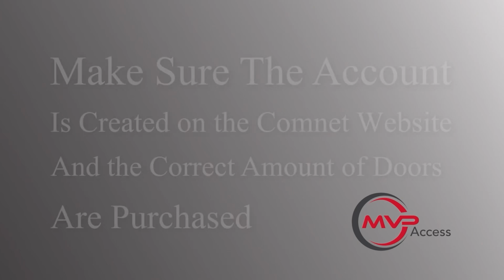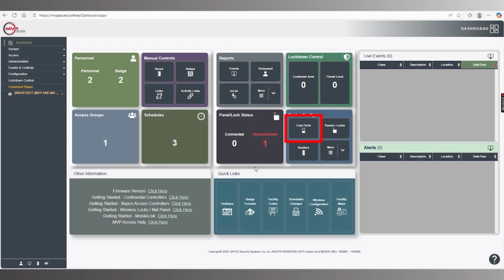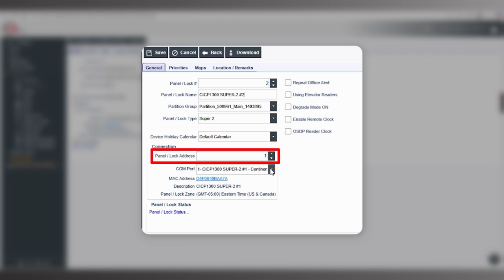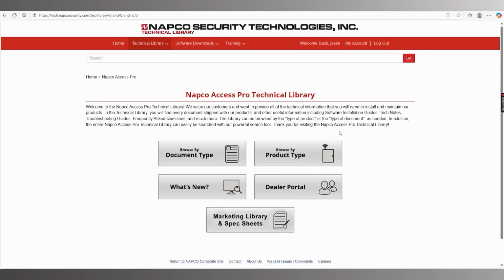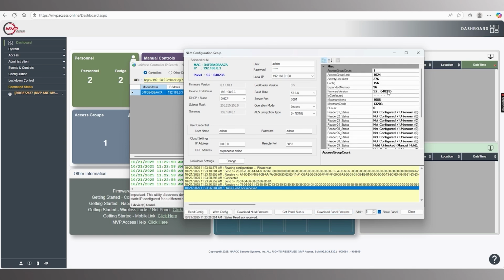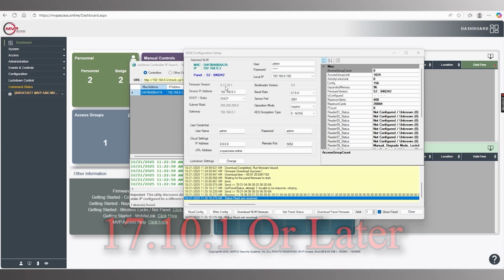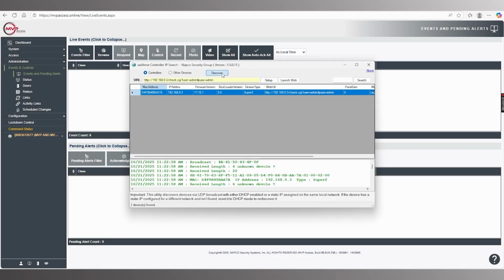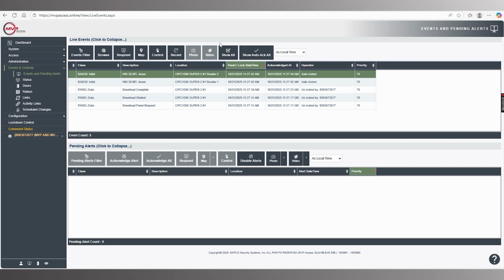Upgrading/Adding a CICP1300 (Super 2) Controller to MVP Access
🎬 Video Description
In this video, we demonstrate how to upgrade the CICP1300 (Super 2) panel and Ethernet firmware using Universe Finder software, and how to add the controller to MVP Access.